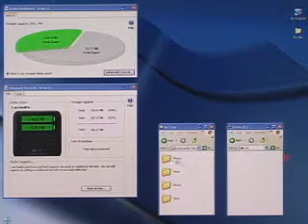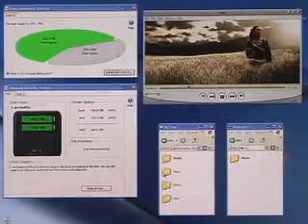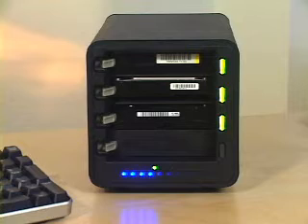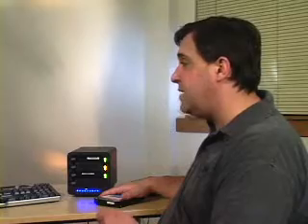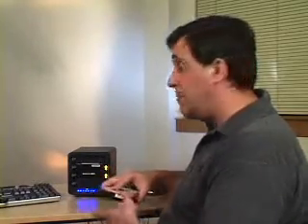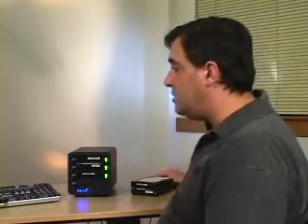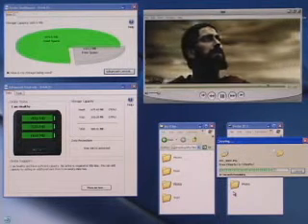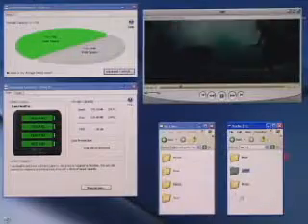Drobo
Official demo video for Data Robotics Inc's Drobo Data Storage Robot